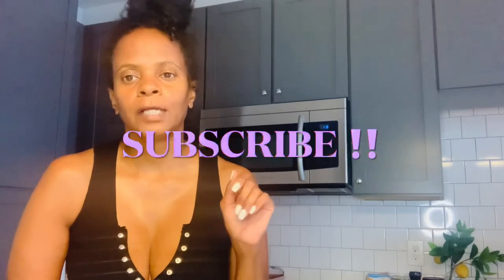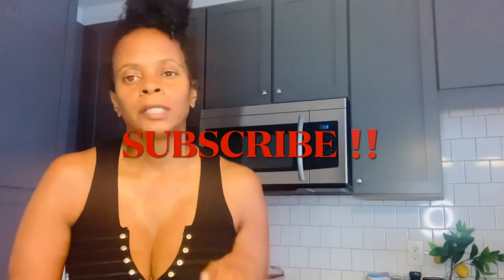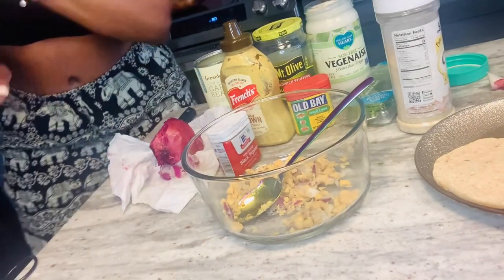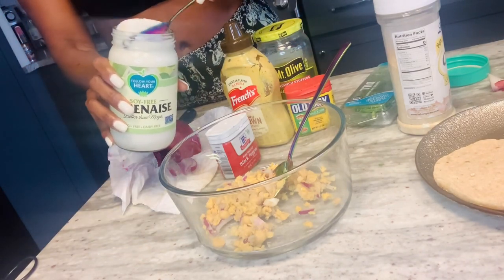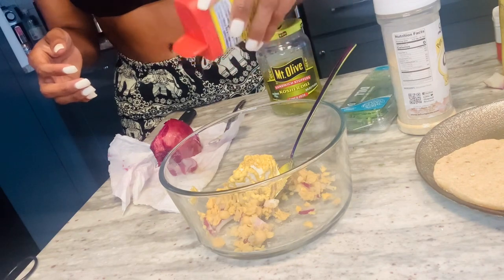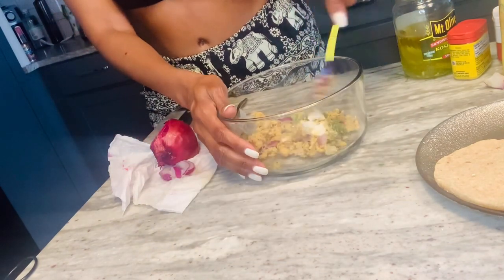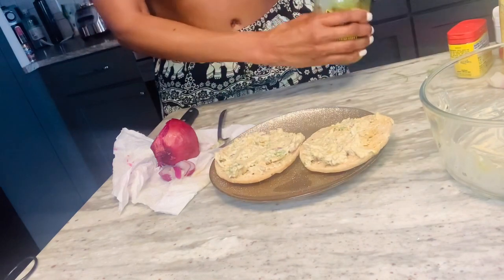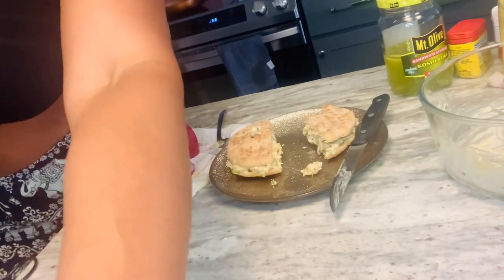The Best Un-Tuna Sandwich Recipe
Tasty and easy to un-tuna sandwich. Watch the video for ingredients and step by step instructions on how to make.🚫🐠

To purchase my Veganlicious ebook or buy me a matcha 🍵 the info to go so is below. Blessings come back ten-fold over your life.🙌🏾.

🌱😋❤️ eat to live.